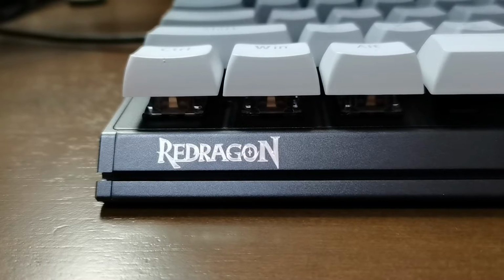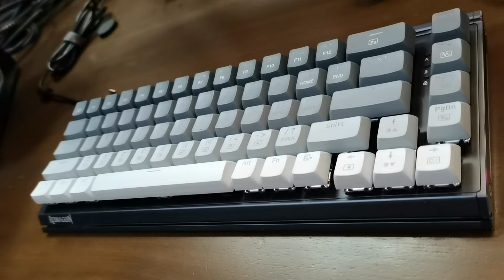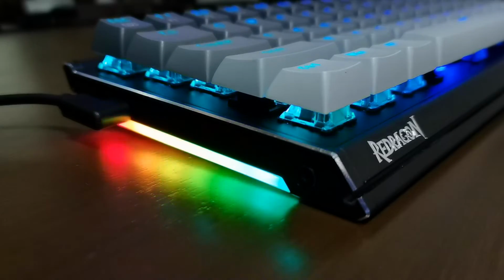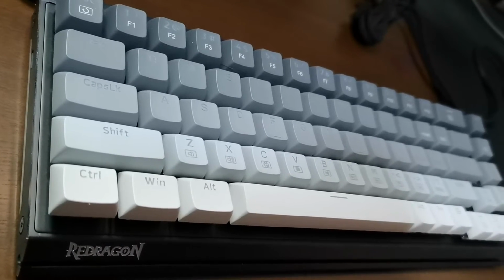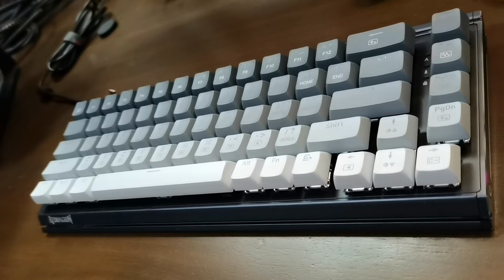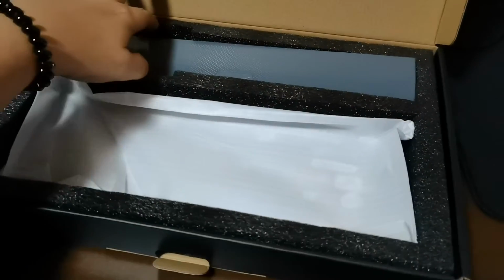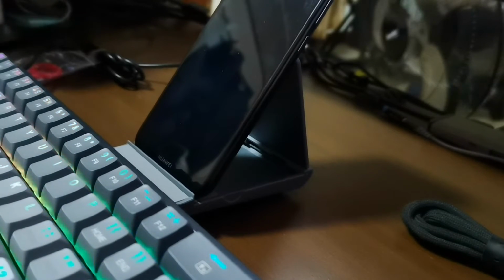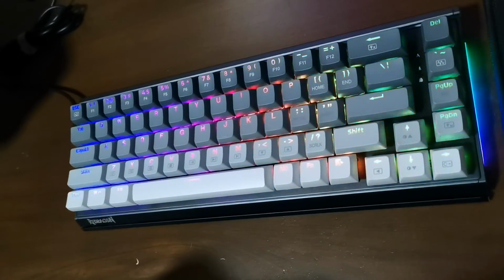Redragon Shaco K641-BW (First Impression Review only NOT IN-DEPTH)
0:00 Intro
0:36 Build Quality
1:03 Aesthetics
1:54 Stabilizers
2:48 Cons
3:34 Summary

Wechat: zynthox